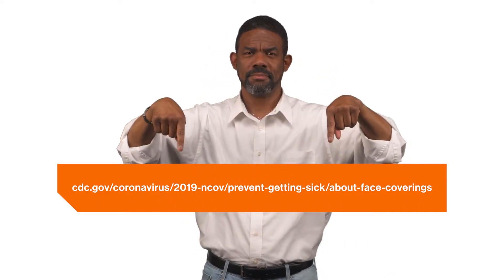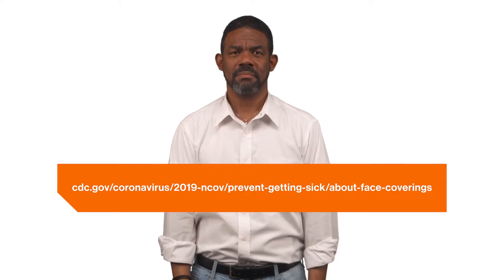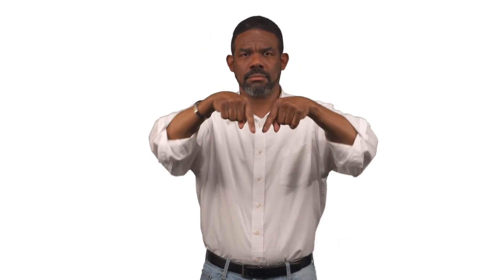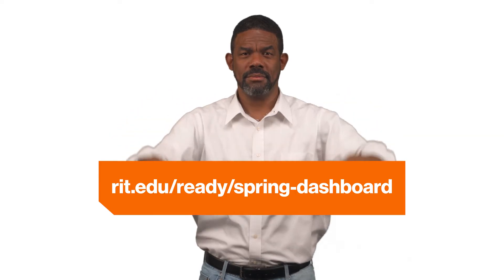Updates on campus health and safety during the pandemic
Video Description:
Tim Albert stands in front of a white background.  He has short, dark hair and a close-cropped beard.  He's wearing a white, button-up shirt and jeans.

Video Transcription:
We are off to a strong start this semester practicing our W’s. Wear a mask. Watch your distance and Wash your hands. Our fourth W is all about you. The Willpower to stay safe.

Here are some updates and reminders as we cautiously navigate the pandemic:

Many students have already been contacted about testing and we started administering tests today. We plan to test several thousand students this week and the entire student body next week. Students, when you receive an email invitation from Tiger Testing, please sign up for a time that fits your schedule.
RIT is requiring face masks with a minimum of two-ply cloth. RIT delivered three-ply masks to each community member in the fall and a new one with the RIT tiger and logo is on its way for students, faculty, and staff. Clear masks, those used for communication with our deaf and hard-of-hearing population, are acceptable. Bandanas, one-layer gaiters, and scarves do not provide enough protection and are unacceptable unless folded to create at least two layers. U.S. Centers for Disease Control and Prevention mask guidelines can be reviewed here. If you are unsure as to the ply of your mask, consider doubling up. It’s fine to wear two masks.
We’ve discontinued the use of location code check-ins on campus including those in classrooms, gathering spaces, and busses. We found that the location check-in application was not as useful to us in identifying direct contacts. It should be noted our contact tracing efforts have not found a single case of virus transmission in a classroom dating back to August. We will continue to work closely with the Monroe County Department of Health to trace and contact students impacted by COVID-19.
You may have noticed more educational signage serving as a reminder to stay vigilant. New efforts to keep the campus safe will also include Plexiglas barriers in many of the dining halls. Remember to put your mask on when you’re not eating in all dining facilities.
We’ve updated the RIT Dashboard to highlight the new spring semester numbers. We will make changes daily to ensure the campus community is able to follow the spread and work to contain it.
Stay informed and stay safe.